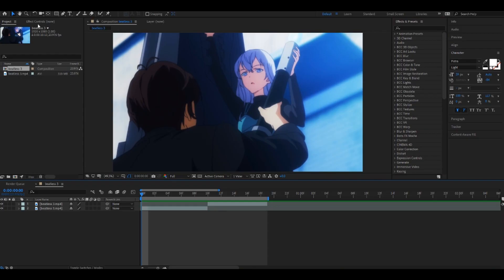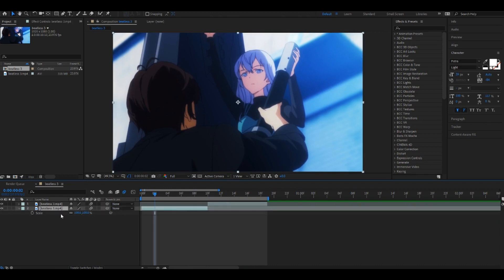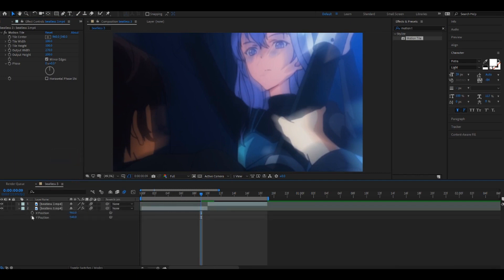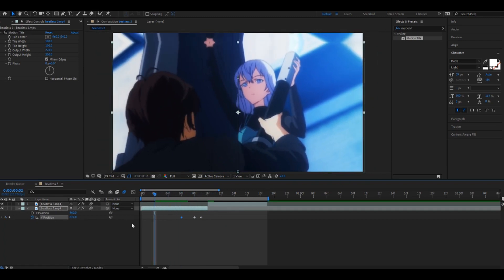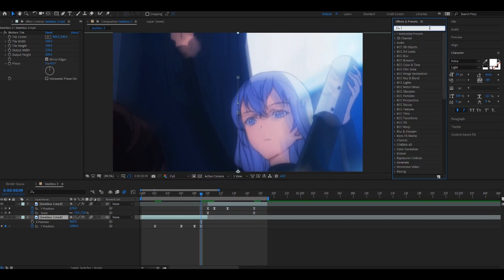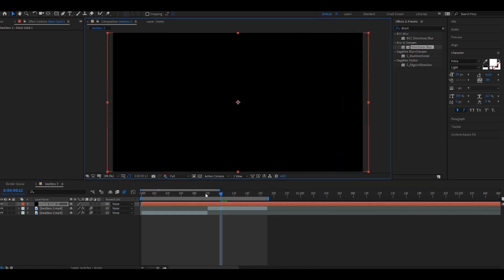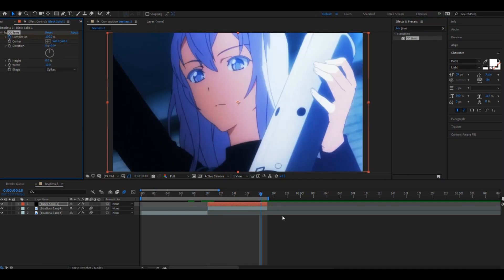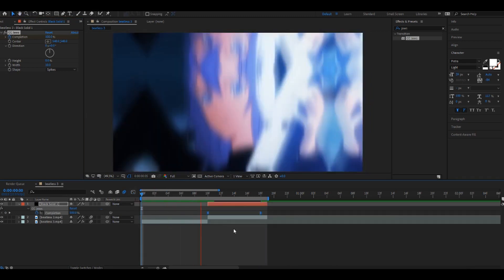After Effects | Zoom Shake Tutorial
**sorry I’m quite. I didn’t wanna bother my roommates**

Anime: Beatless

Song: Neovaii - Crash